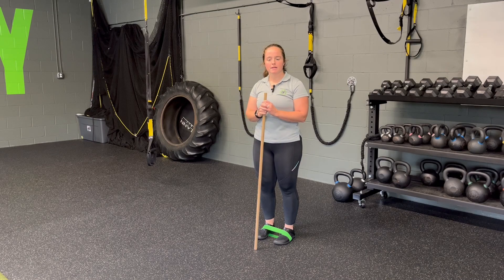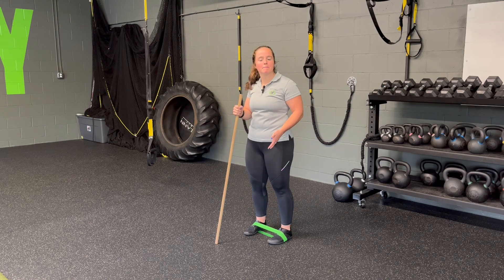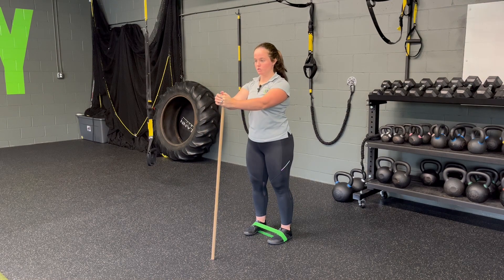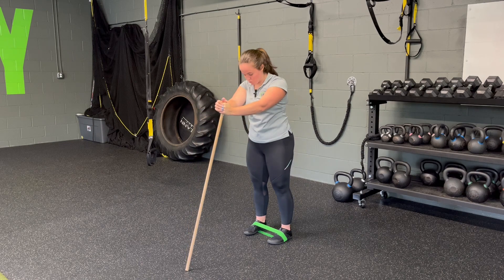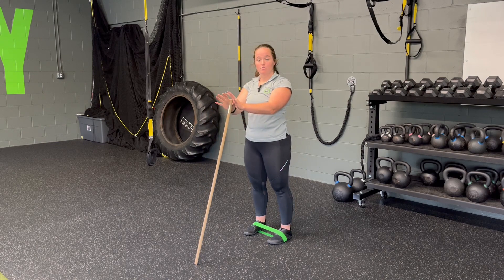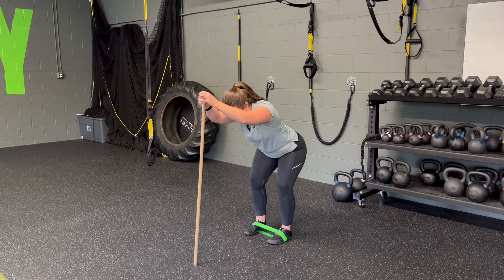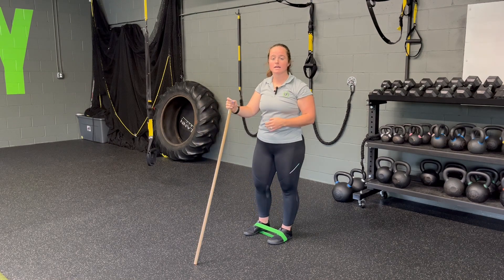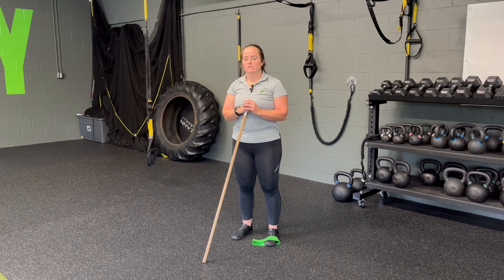Unity Fitness - Dowel Assisted Hip Hinge w/ Mini (Feet)